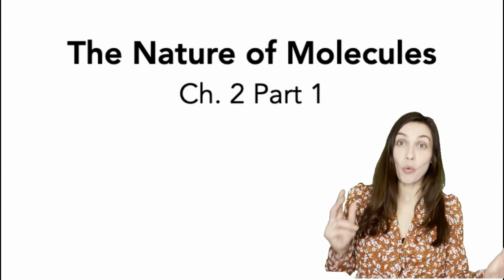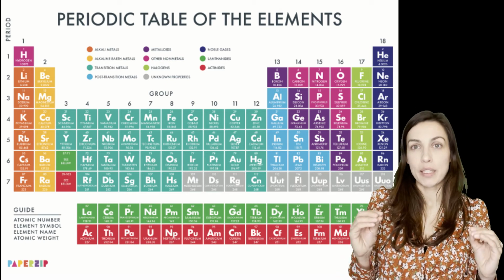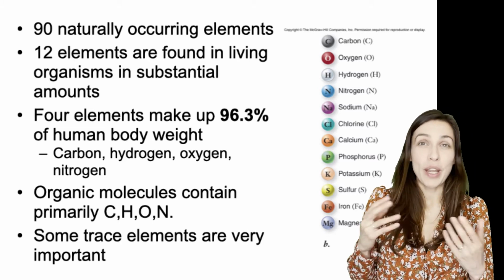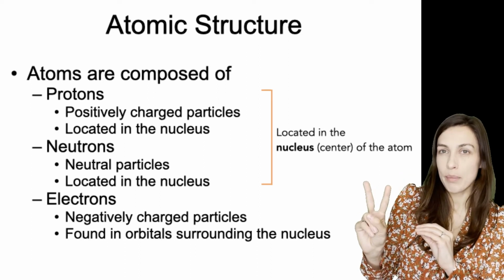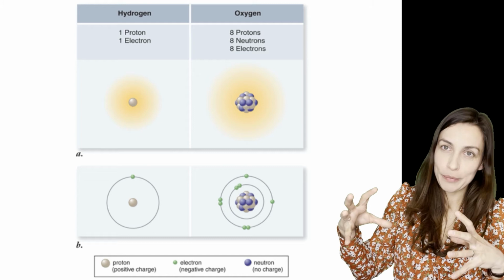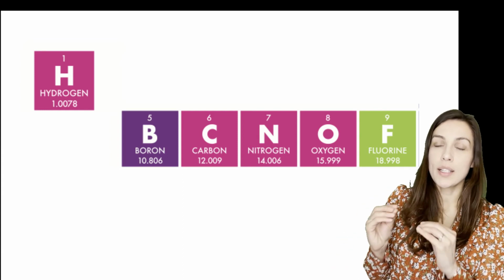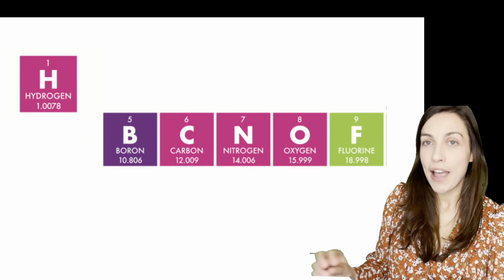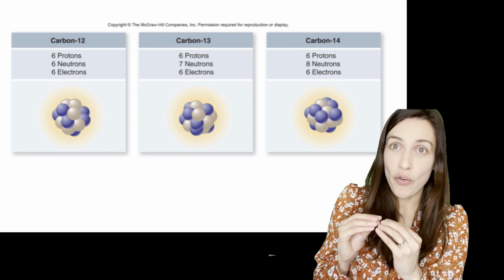Ch2Part1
Elements, atoms, atomic structure, isotopes.